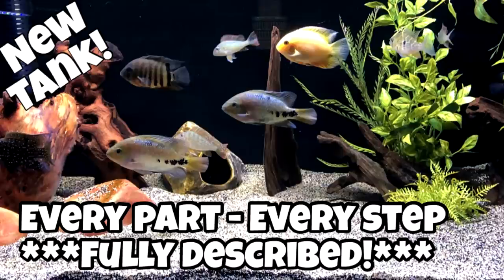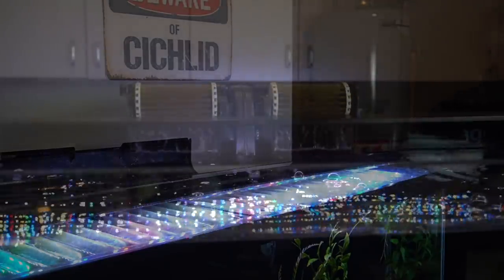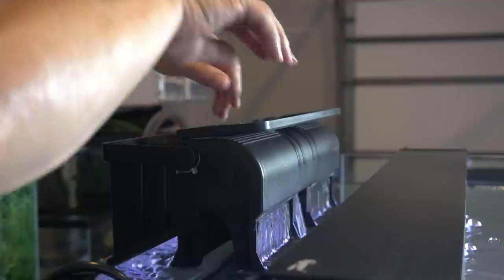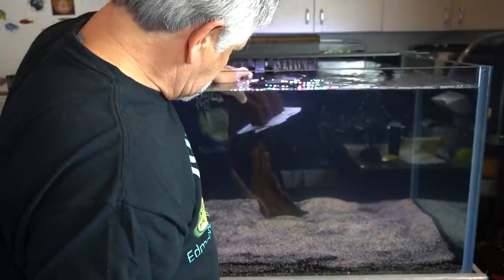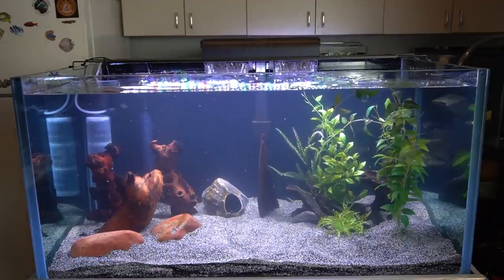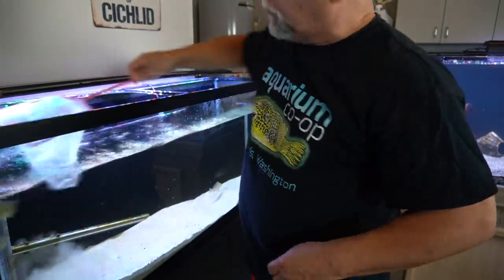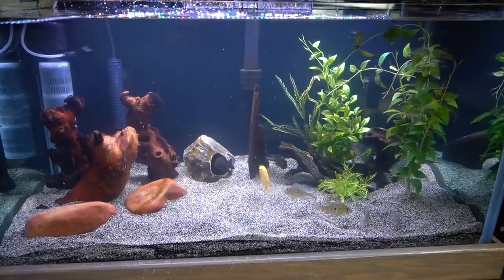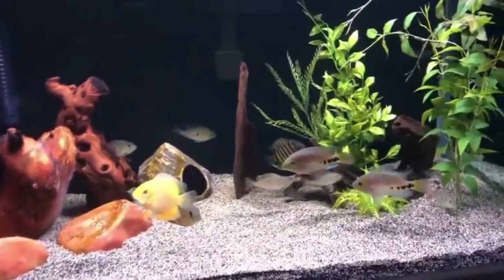Moving Cichlids to New Bigger Tank [Step-by-Step] - Moving Fish Successfully without Death & Stress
When moving our fish there's always worry about stress and death.  Just recently I had to move a number of South American Cichlids to their new home, a bigger tank custom built by Glasscages.  Here are the steps I followed to successfully move the fish, and the decor, over over to the new tank without killing or over-stressing them.

Do you need to move fish from one tank to another?  Watch this for some tips on how to do it in a way that will not be too much stress on your fish, reducing the chances of fish death after the move.

Have you upgraded to a larger tank and had to move the stock over? What steps did you take to ensure a smooth transfer from one tank to the other?  Share you experience in the comments below because we all learn from each other around here.

Remember, keeping fish is a fluid situation and what works for one person might not work for you. Do lots of research before taking any major steps with your fish and tanks.

Never forget these two things:
1. Always be learning!
2. You Rock my Friend!!!

Some products featured in this video include:
Xpertmatic Filter
Hygger LED Lights
Hygger 500 heater
Marineland Emperor 400 HOB Filter
Lapis Luster substrate
Imaginarium Black Sand substrate
Plants by EliteCichlids
Aquarium and stand by Glasscages
Ceramic cave by Underwater Galleries

Also, there's a friendly and helpful fish keeping group on Facebook called: "Ben O'Cichlid"  Cichlid is in the name but all fish keepers are welcome!  If you're on FB, check it out. If you would like to join the group please be sure to answer ALL the join-in questions so that the admins approve your request (it's how we keep the trolls out).

Join me on Saturday's at 11am CENTRAL TIME (9am Pacific, Noon Eastern) for the Cichlids & Coffee live stream.  It's a lot of fun, informative and always includes a great bunch of fish keepers.  I hope to see you there!

A big thank you to key channel vendors like EliteCichlids.com (beautiful artificial plants), underwatergalleries.net (the best ceramic aquarium caves), Xpertmatic filters and air pumps (available in my Amazon store), Hyyger (maker of lights, heaters and pumps) and to my channel sponsor: THE CICHLID SHACK at: thecichlidshack.com (use code "shackattack10" for a 10% discount at check-out).

Shout-outs to Christopher Martin for the Cichlids & Coffee logo, to Sam Penny for the YT channel banner art and to Phil Griffiths for the dropping fish video, for putting Sam's artwork in the surf and for the channel icon!